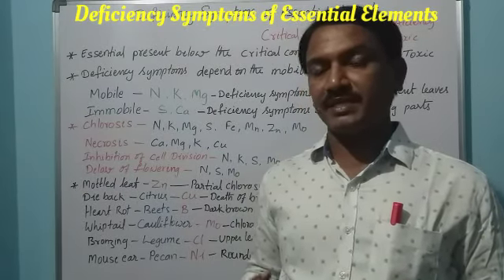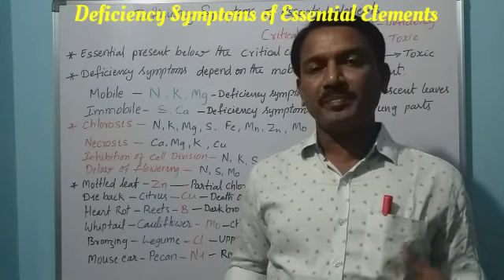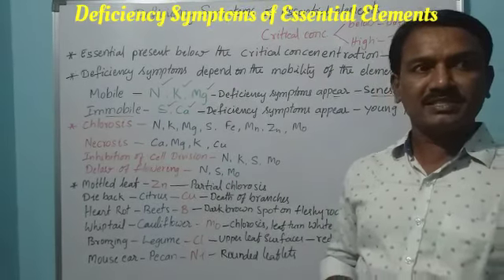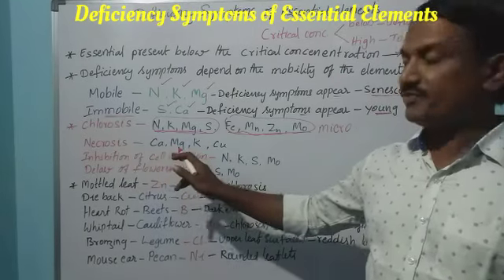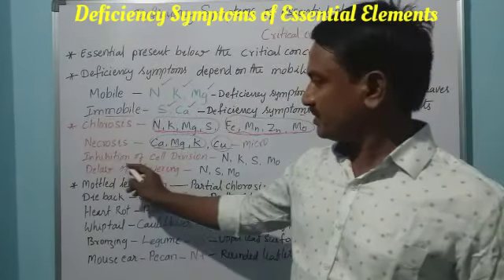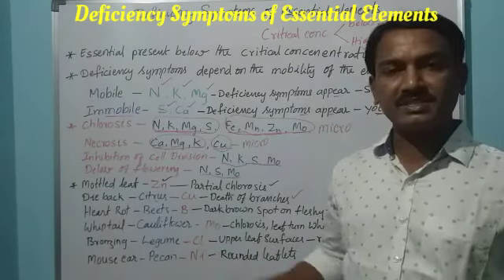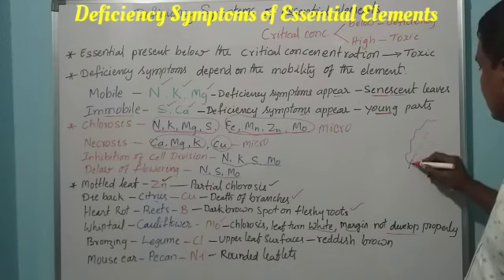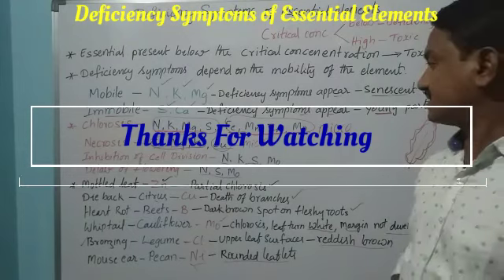Deficiency Symptoms of Essential Elements Class 11 | Mineral Nutrition | NEET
Plant Physiology |  Mineral Nutrition | Class 11 | NEET | Deficiency Symptoms of Essential Elements | Sr Botany